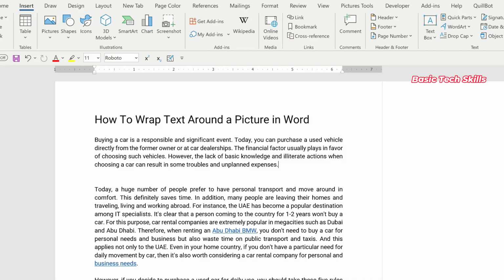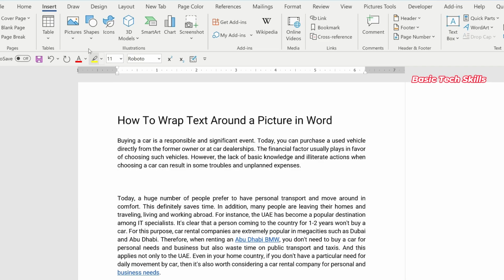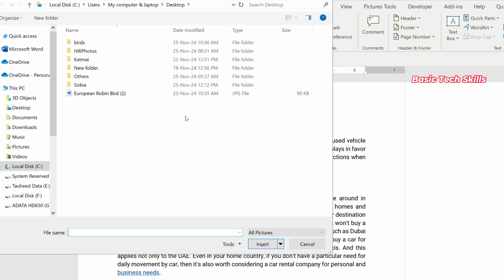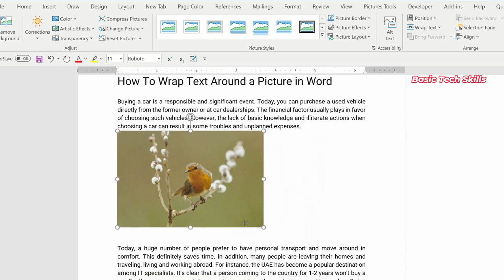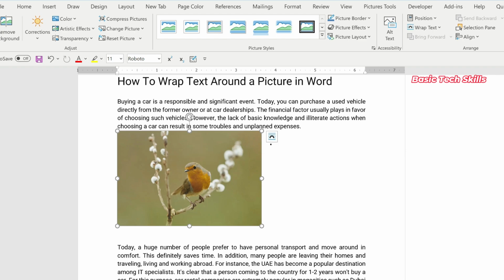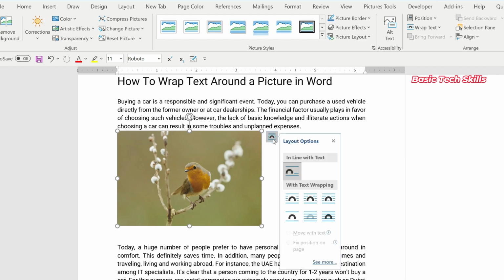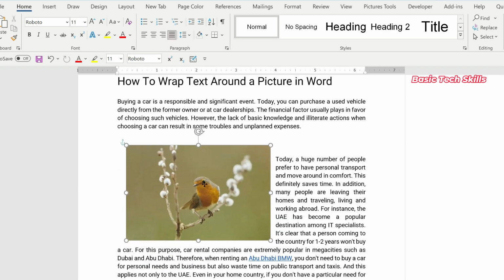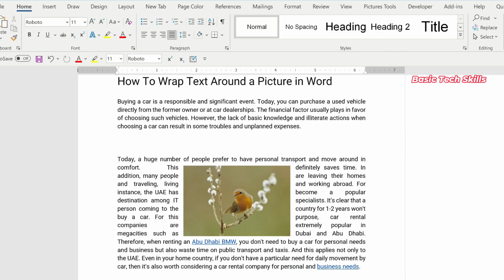How To Wrap Text Around a Picture in Word Like a Pro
Learn how to wrap text around a picture in Word with this easy-to-follow tutorial! Whether you're creating a document, a flyer, or a report, mastering this skill will help you create professional and visually appealing layouts in Microsoft Word. In this video, we’ll guide you through step-by-step instructions on how to adjust text wrapping settings, position images, and enhance your document’s overall look. Perfect for beginners and anyone looking to refine their Word skills. Watch now to make your documents stand out!